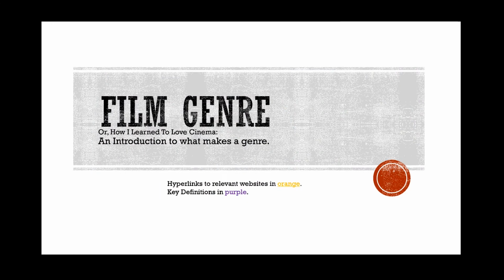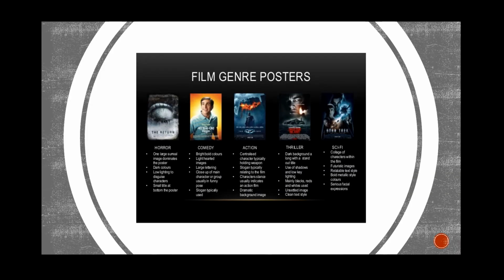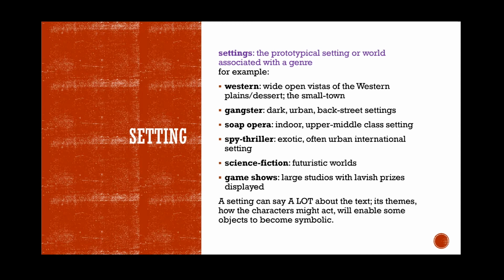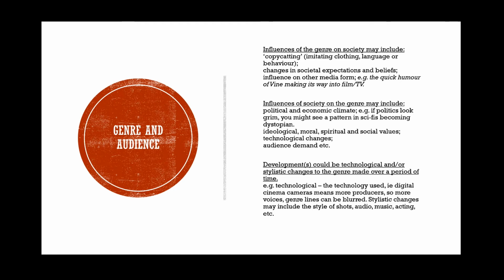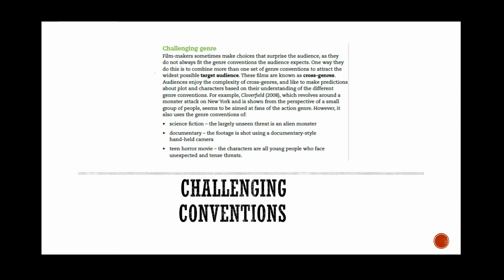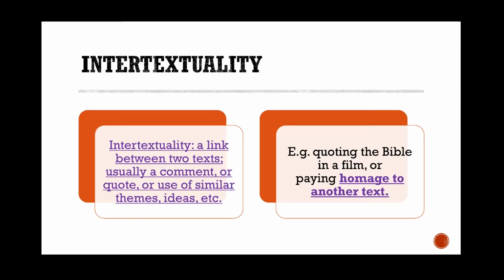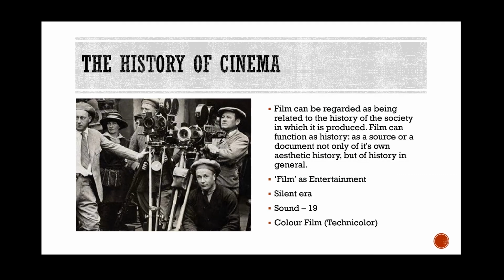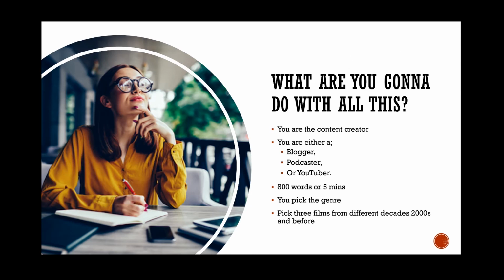Year 11 Genre Task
Video that explains the task and runs through the Genre lecture.